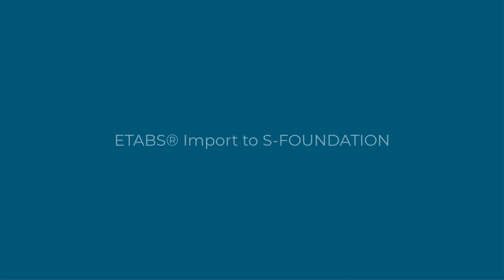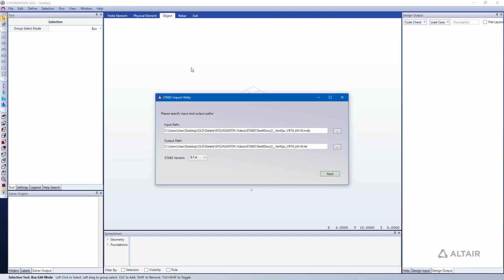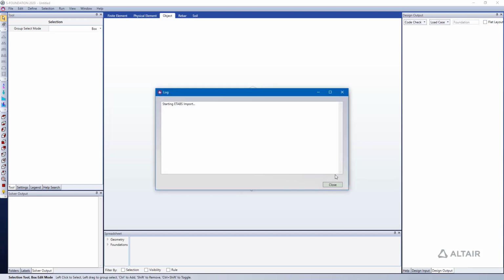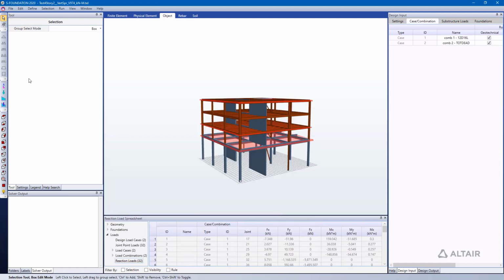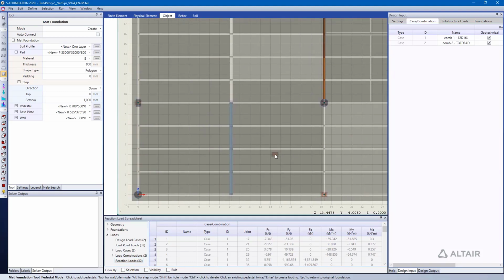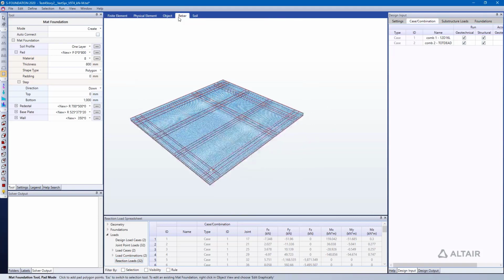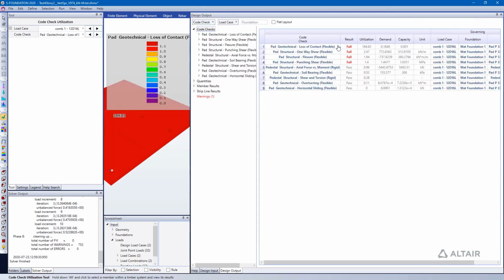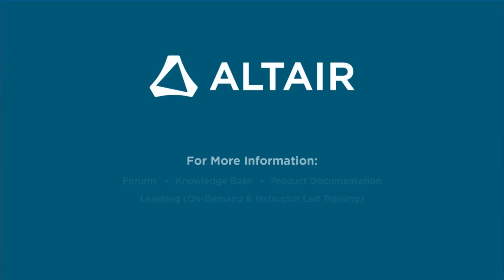S FOUNDATION - How to Import ETABS® Data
See how to import ETABS® model data into S-FOUNDATION:
- support locations
- reaction loads

This step-by-step tutorial shows how to bring in the data after performing an ETABS® analysis. After all the data is imported, run a code-check and analysis to get a pass-fail status as well as all the different code-check results for the foundation model.